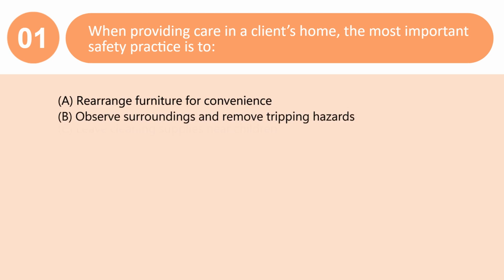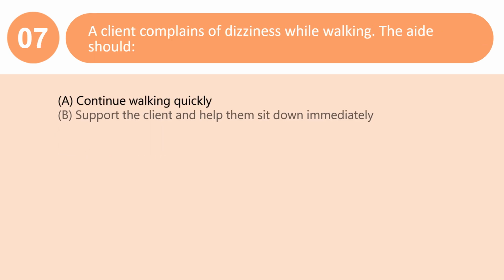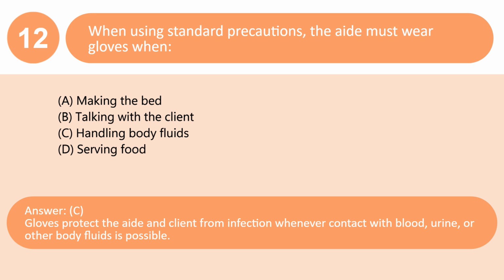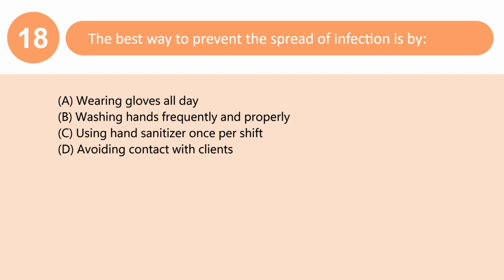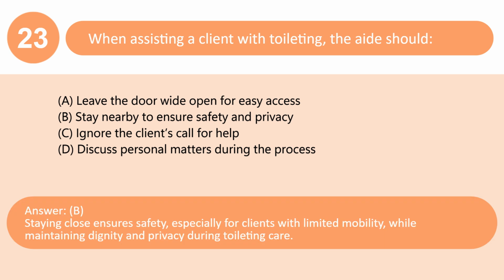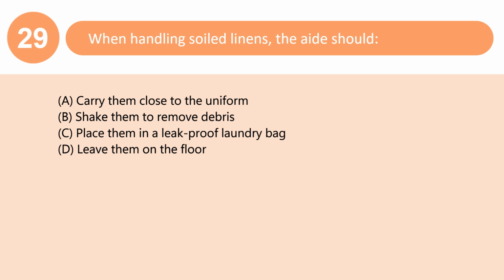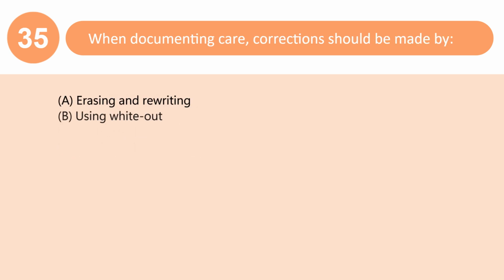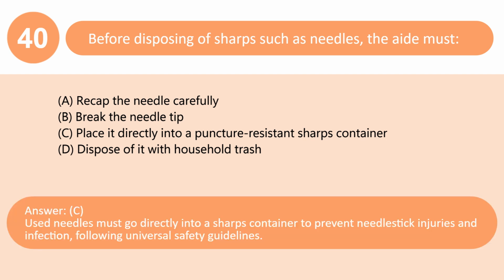HHA Practice Test 2025 Home Health Aide Exam (40 Questions & Answers)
Welcome to MyTestExam, your trusted source for the most accurate and updated Home Health Aide (HHA) Practice Tests for 2025!
In this video, you’ll find 40 of the most important and realistic questions and answers based on the latest HHA certification exam standards used across the U.S.

If you’re preparing to become a Certified Home Health Aide, this full-length practice test will help you build confidence and improve your score on the written and skills portion of the HHA exam.

📘 What’s included in this HHA 2025 practice test:
✅ 40 real-life exam-style questions and answers
✅ Clear explanations for better understanding
✅ Topics covering patient care, safety, communication, infection control, and ethics
✅ Updated 2025 HHA test format and standards

💡 Topics Covered:

Basic patient care and daily living activities

Vital signs monitoring (temperature, pulse, respiration, blood pressure)

Infection control and universal precautions

Patient safety, fall prevention, and emergency procedures

Communication and interpersonal skills

Client rights, privacy, and confidentiality (HIPAA compliance)

Nutrition and meal preparation

Observation, reporting, and documentation